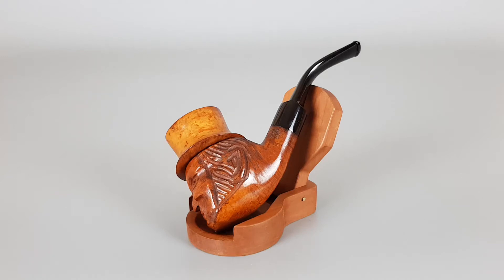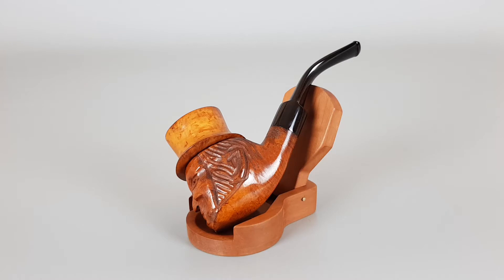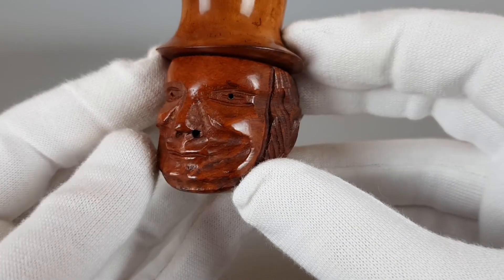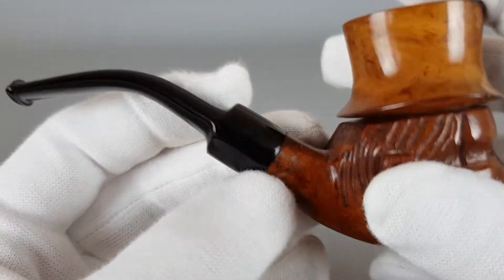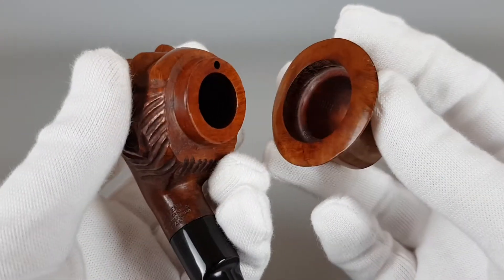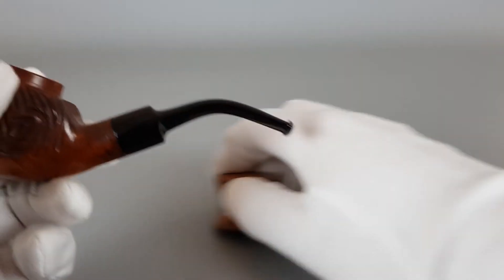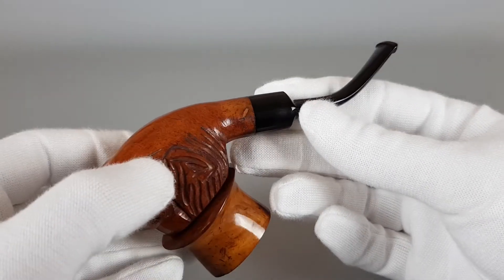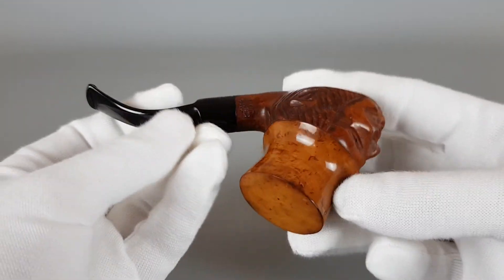Unsmoked Handmade Patent Abe Lincoln Removable Hat Saddle Stem